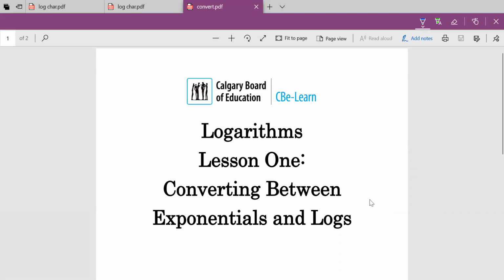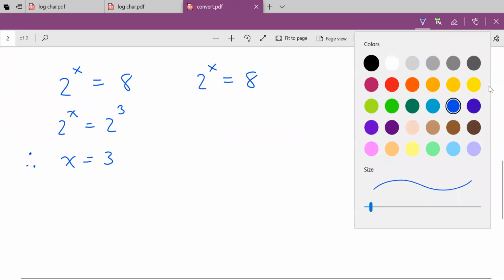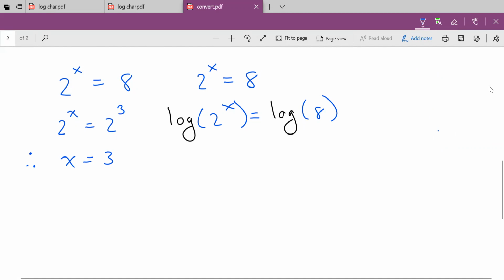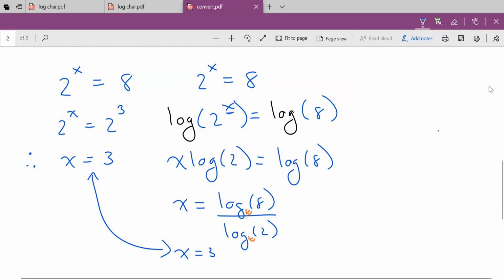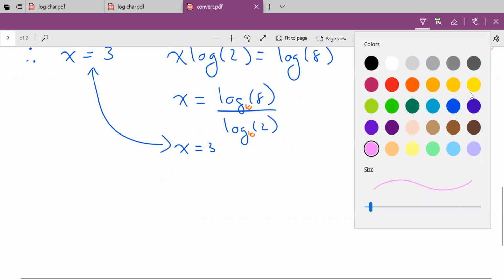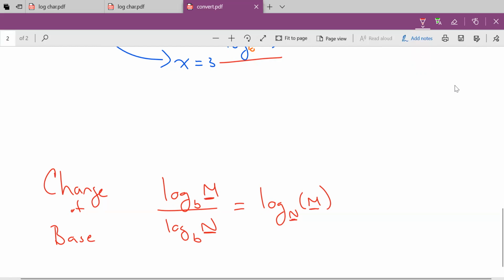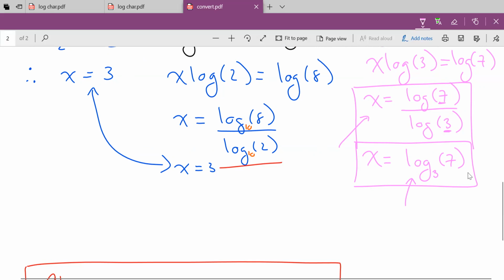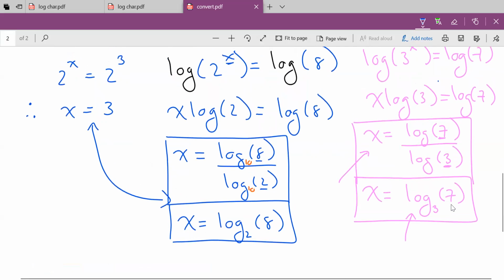Logarithms Lesson 1 Converting Forms